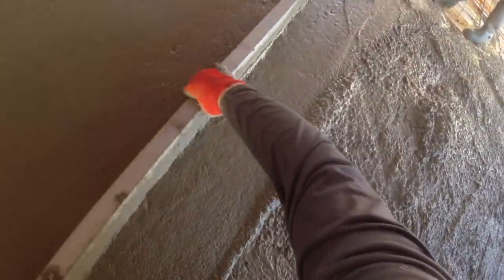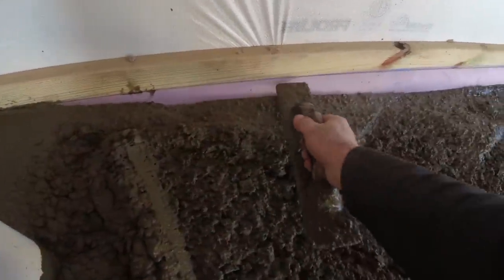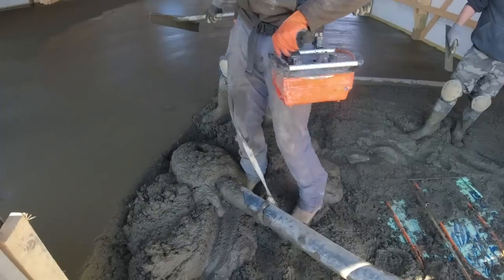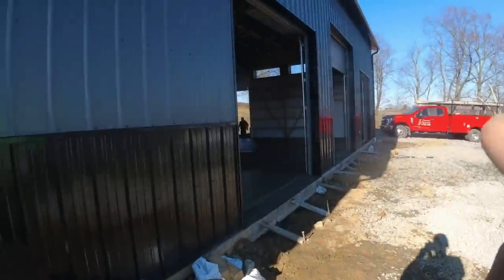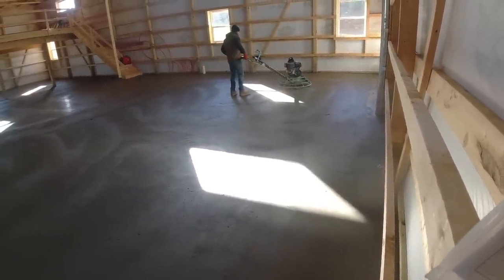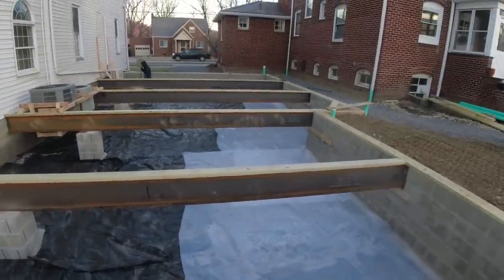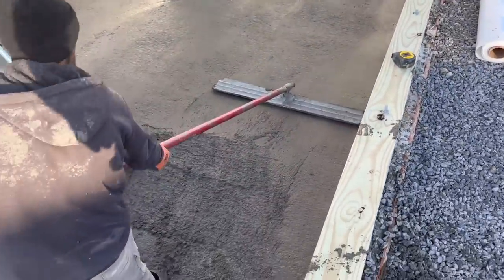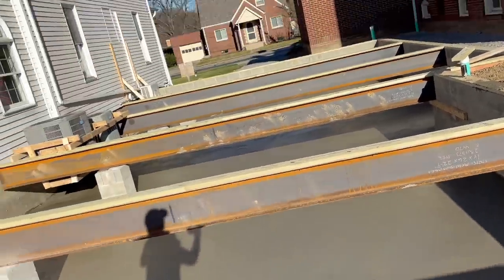Are You Kidding? One Wheelbarrow Short!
The crew is pouring the rest of this garage and cold outside pour!